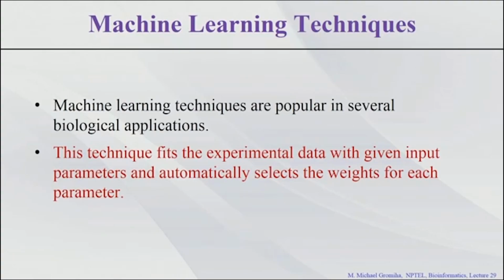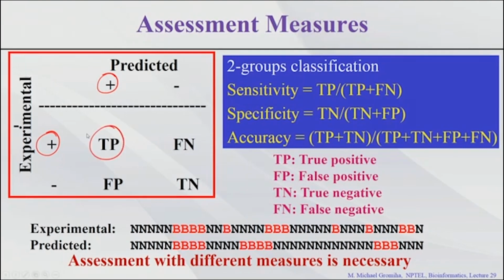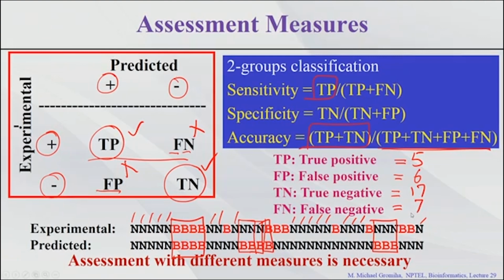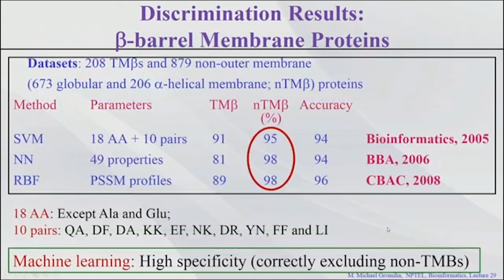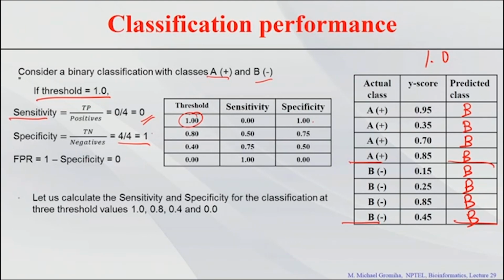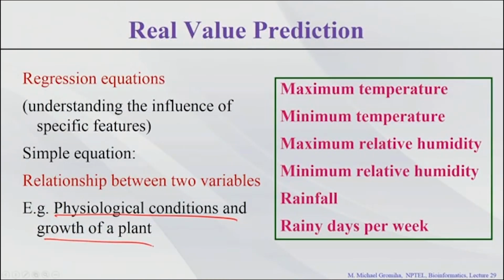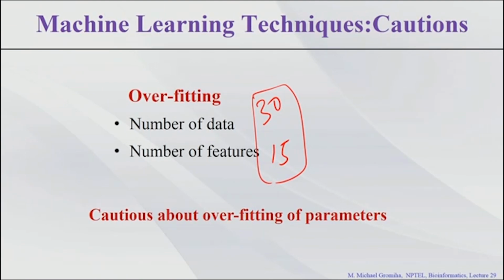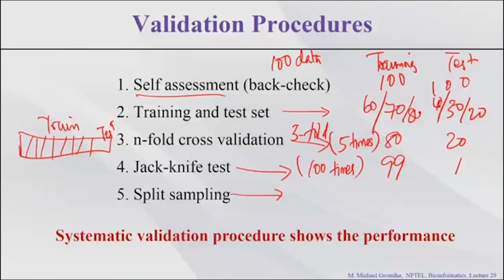Development of algorithms - I